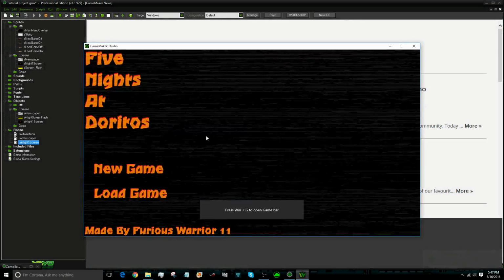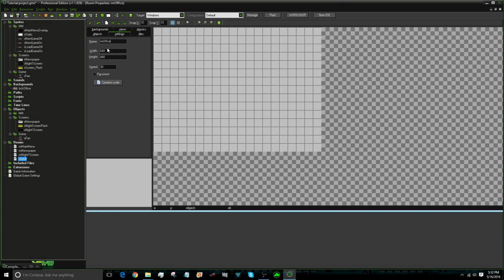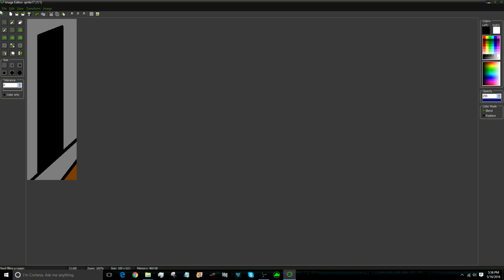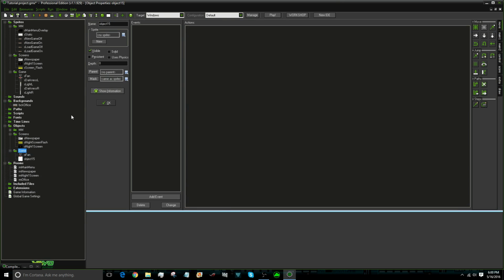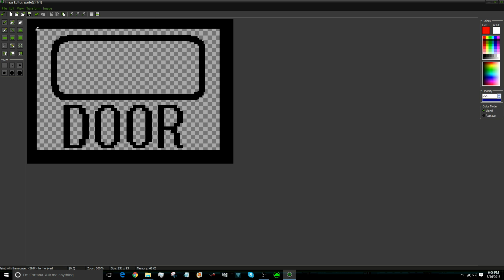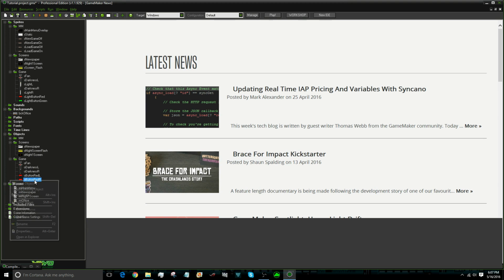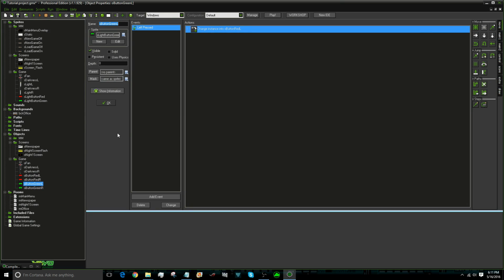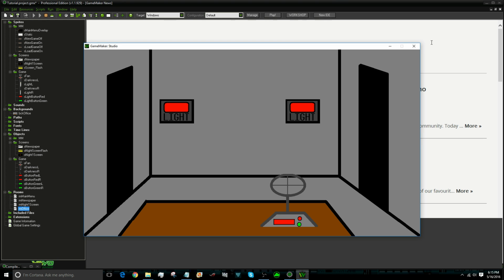Game Maker Tutorial - FNAF Fan Game - #2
I'm Back With Part 2!